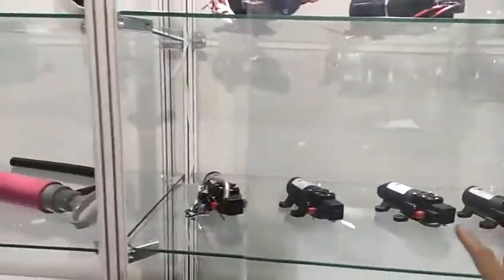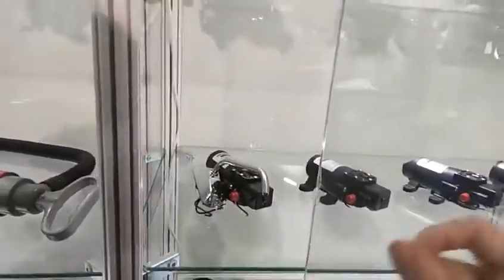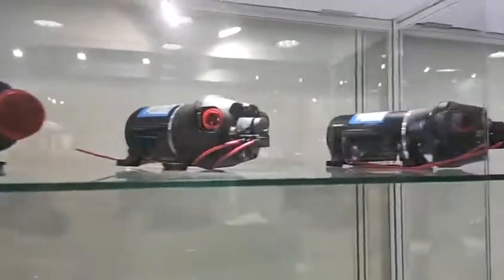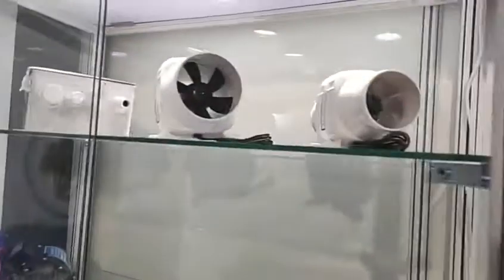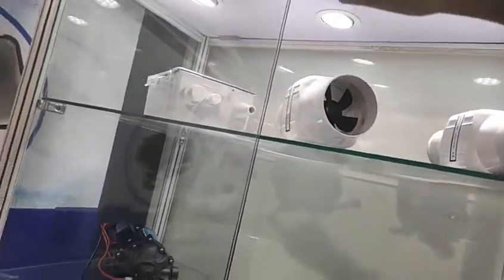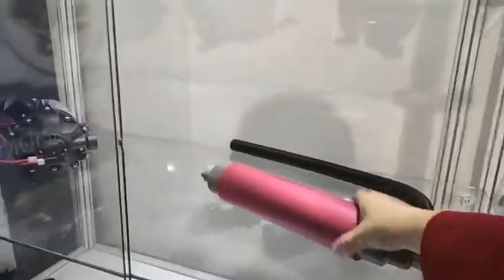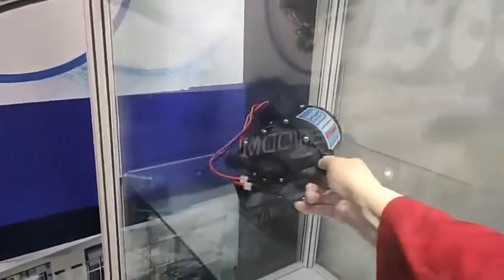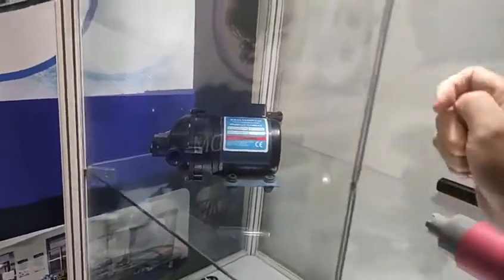What kind of water pump are you interested in?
The 25th China Shanghai international boat show